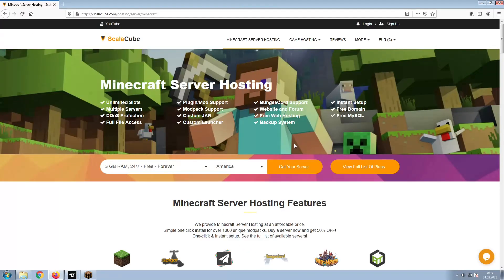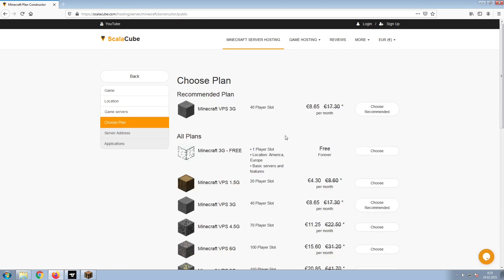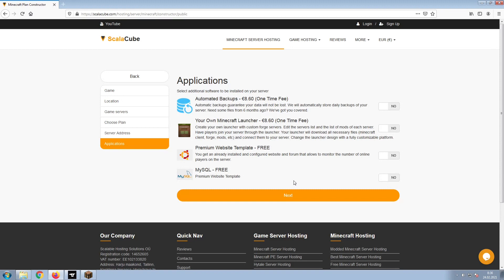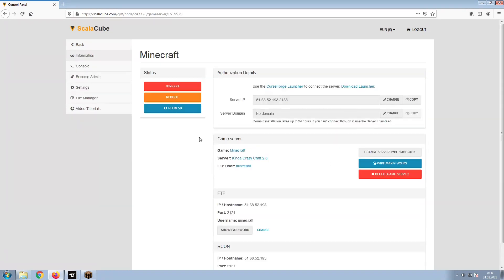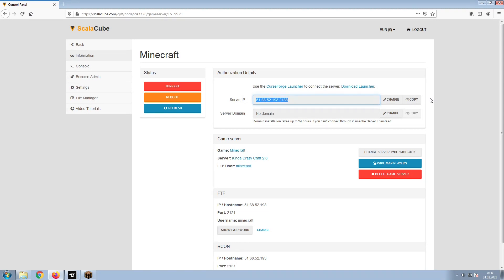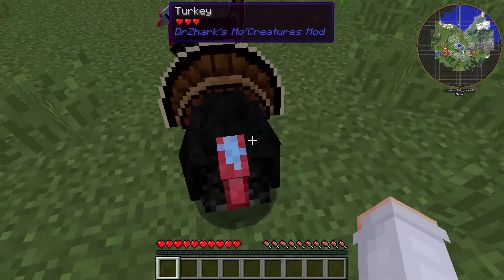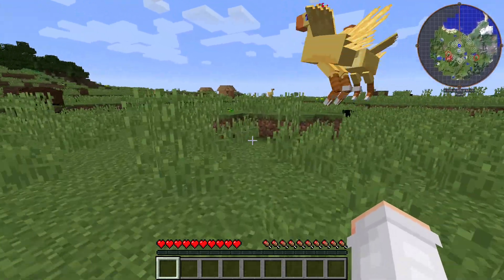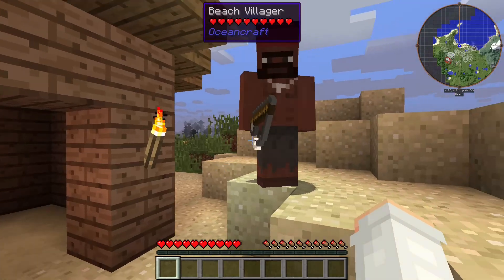How To Make A Kinda Crazy Craft 2.0 Server - Kinda Crazy Craft 2.0 Server Hosting